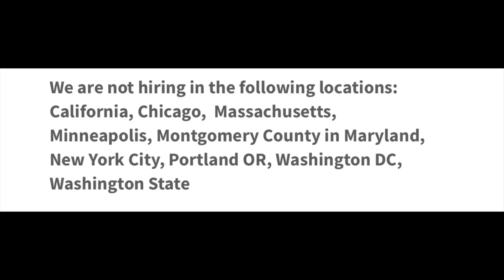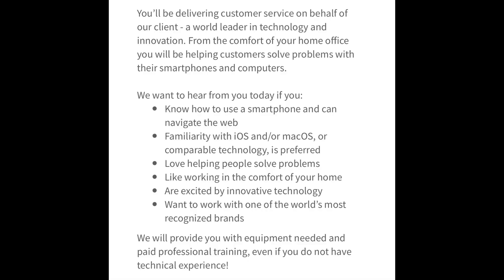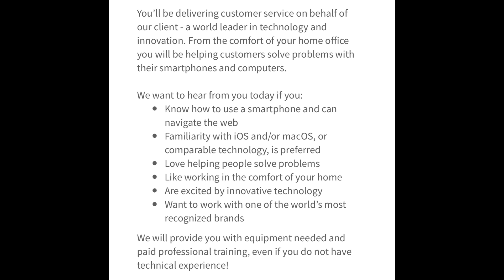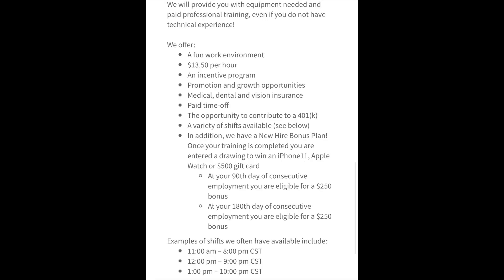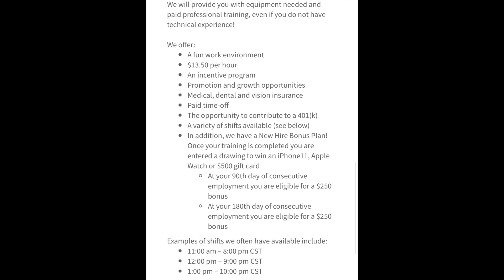New Work From Home Job, Benefits & Equipment!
📌LINK TO JOB📌 *if you click the link and it no longer goes to the job, they have received enough applicants. ⬇️

♦️ MORE OF MY WORK FROM HOME JOB SERVICES ♦️

RESUME REVIEW SUGGESTIONS (VIA EMAIL) ⬇️
Resume recommendations will sent within 24 Hours, or NO LATER than your booking date..everything will be done via email, if you need to talk to me, please book Job Coaching instead. :)

WORK FROM HOME JOB COACHING WITH ME VIA PHONE! ⬇️
Work From Home Job Questions Answered, Resume Review/Suggestions, Individual Job Leads

♦️FLEXIBLE JOBS & SIDE HUSTLES♦️

TEACH FROM HOME
VIPKID Up To $22 Hourly (US & CANADA)